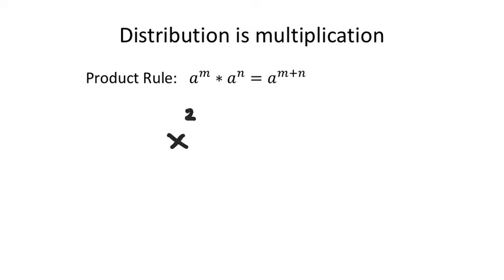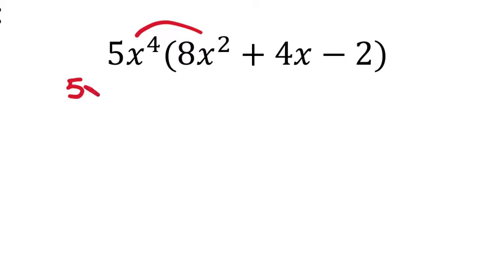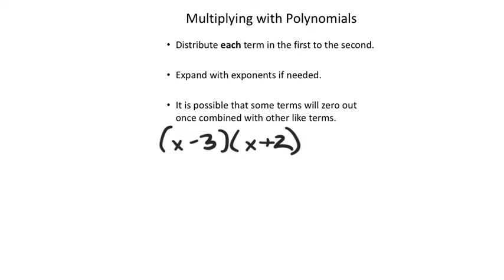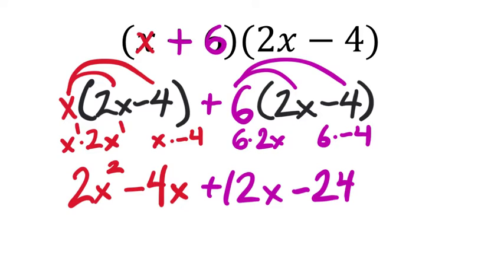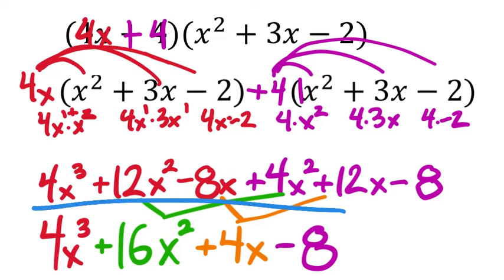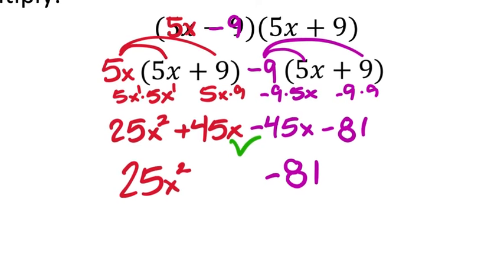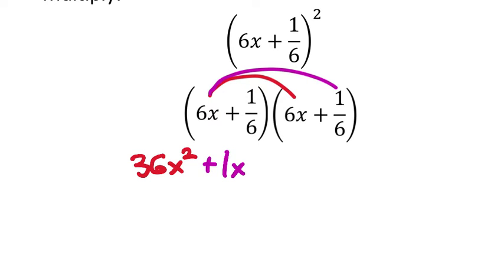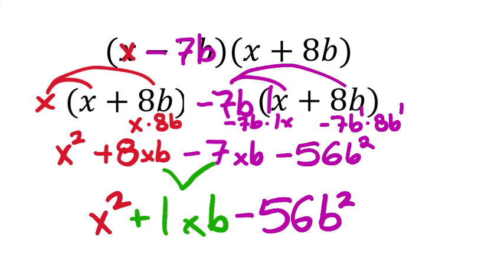Multiplying Polynomials (MATH 990 Unit 5 Lesson 6)